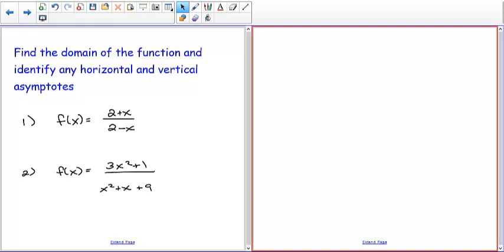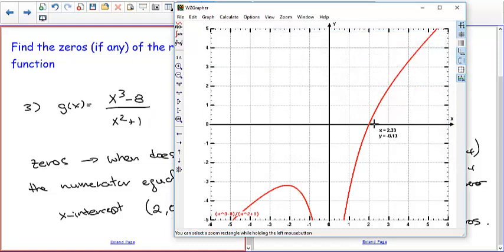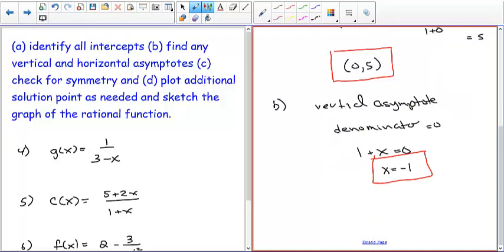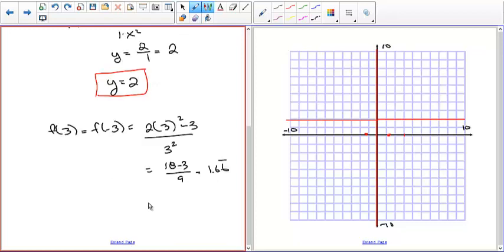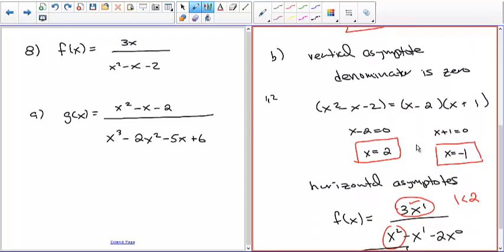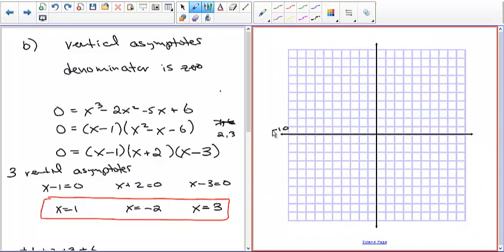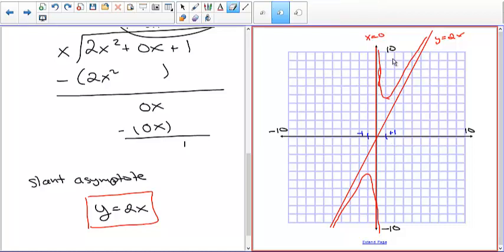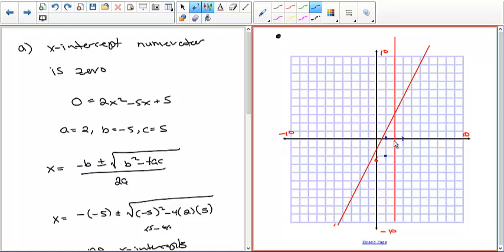Rational Function Homework Solutions